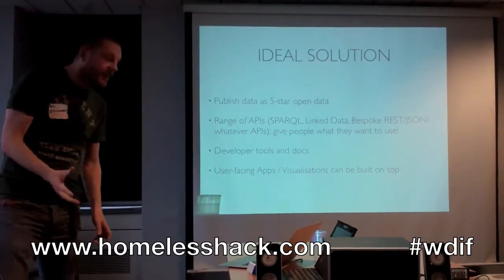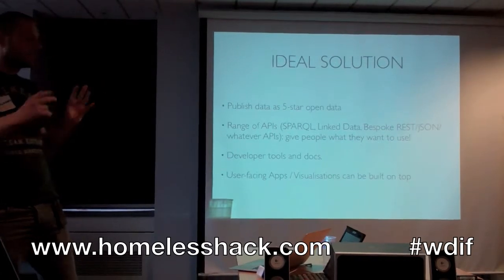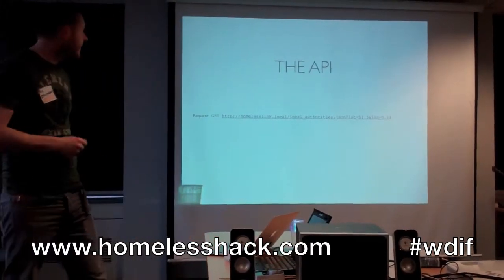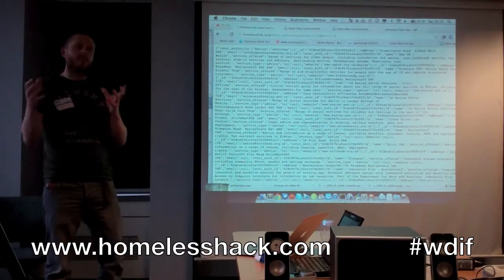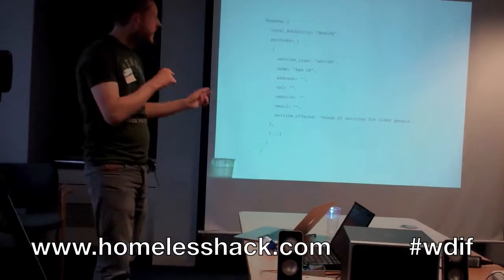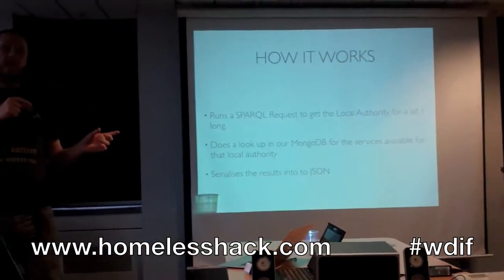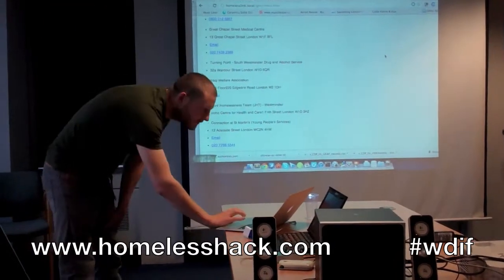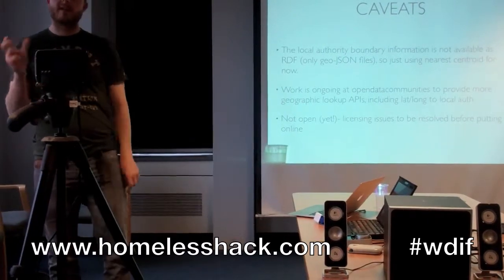Homeless Link Database API - Presentation at Homeless Hack Day, 16 June 2012